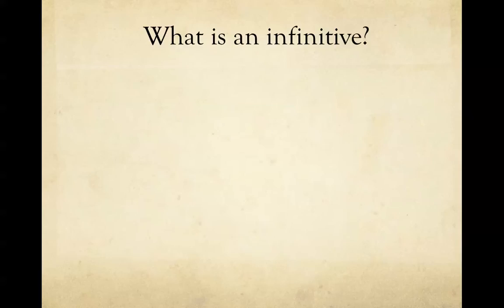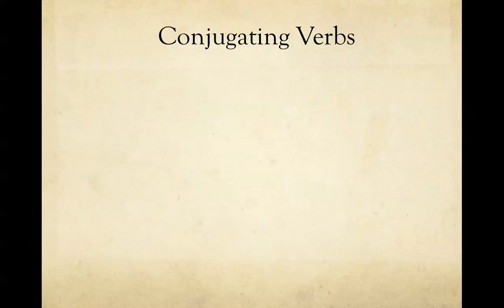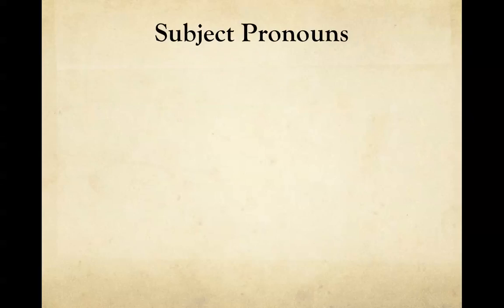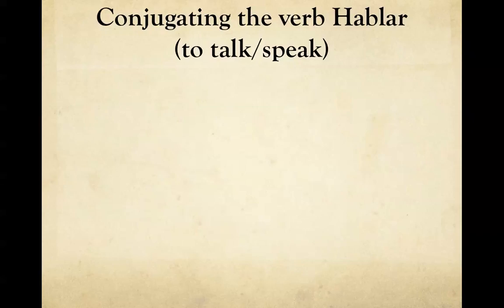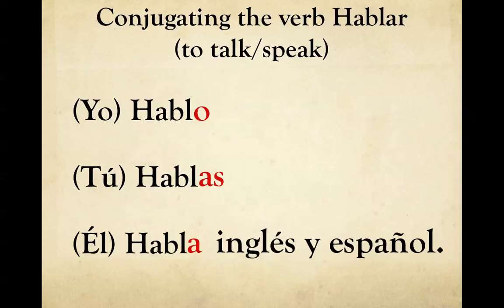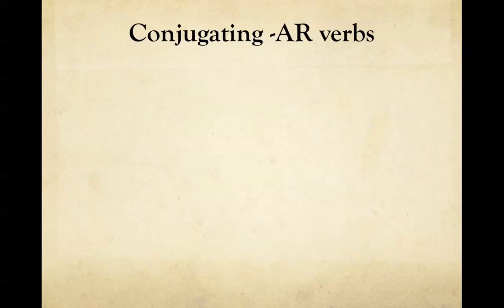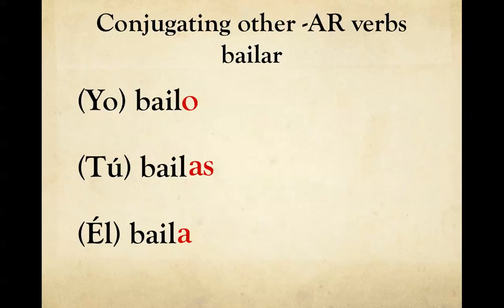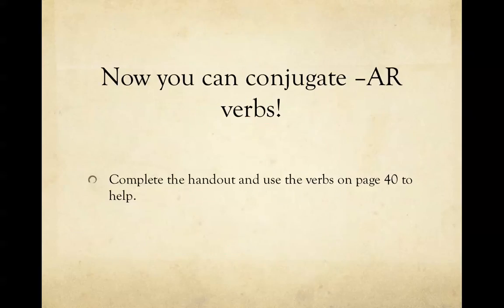Conjugating AR verbs